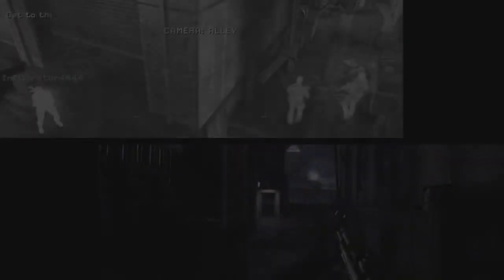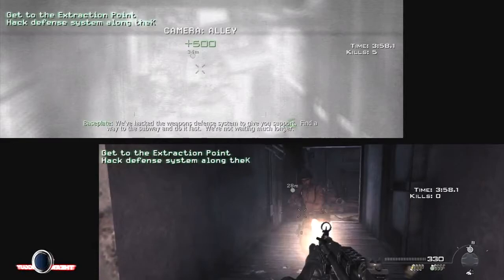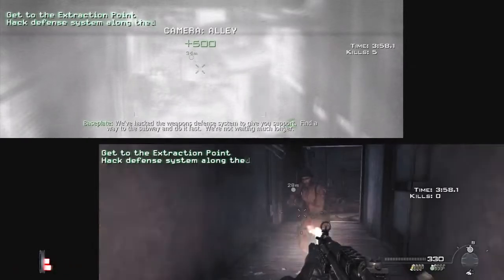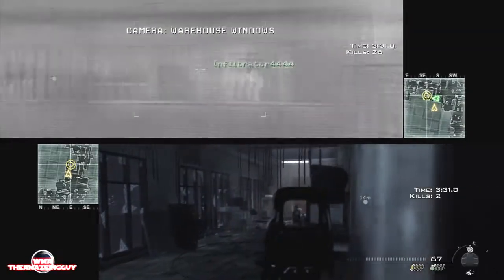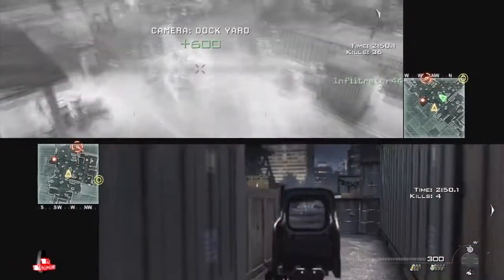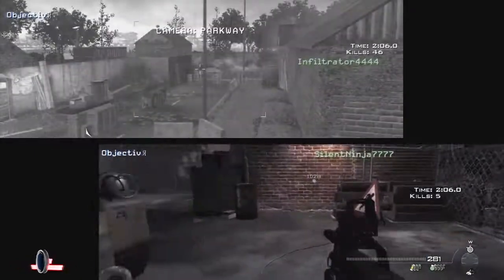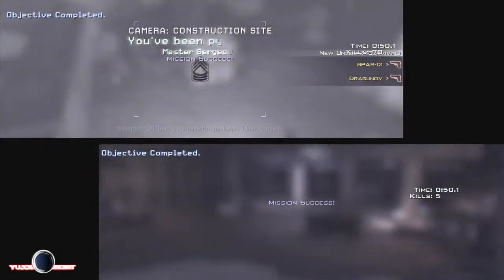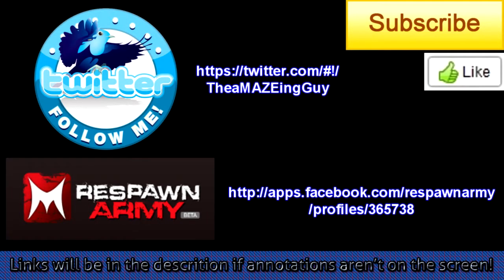MW3: Spec Ops- Mission 6 Firewall Veteran Walkthrough (co-op)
How to beat the sixth mission (Firewall) of spec ops on Veteran (co-op).

Follow me and bump my YT vids on Respawn Army too! It really helps me out!

mw3 spec ops mission gameplay
mw3 spec ops mission
mw3 spec ops mission mode